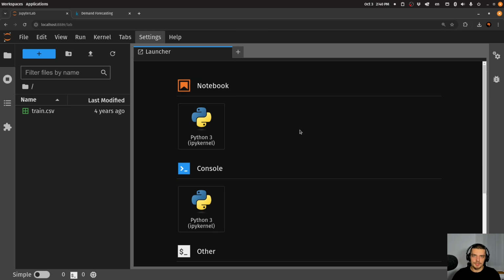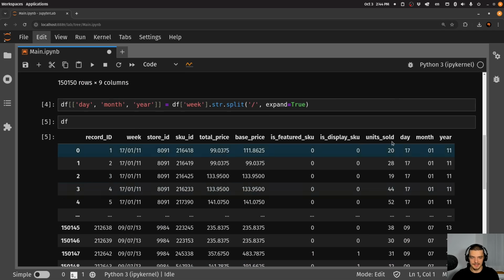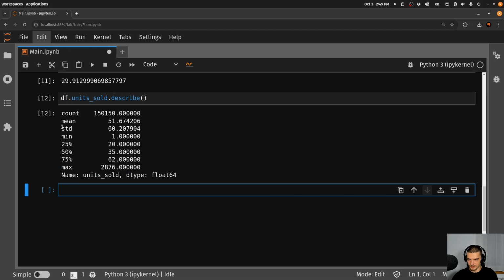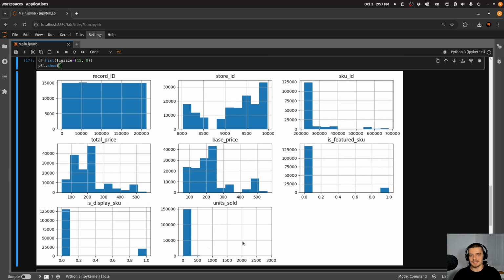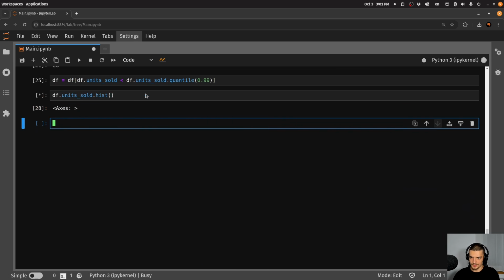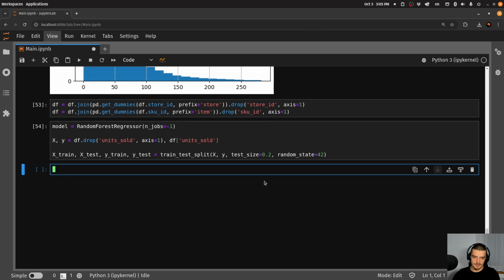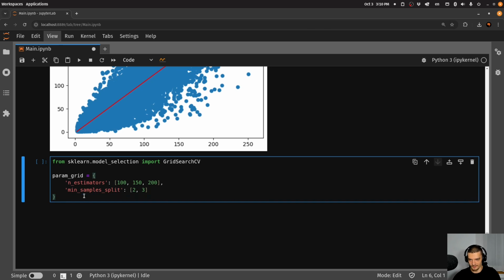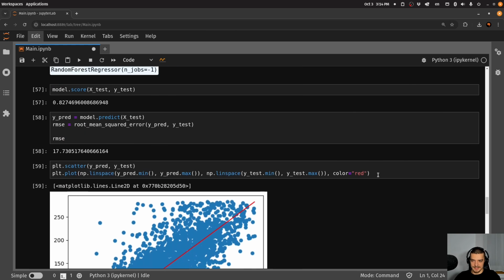Demand Forecasting For Stores - AI Project in Python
Today we go through a full machine learning project. We train a model to predict store demand / sales.